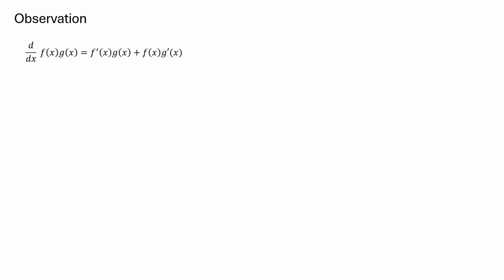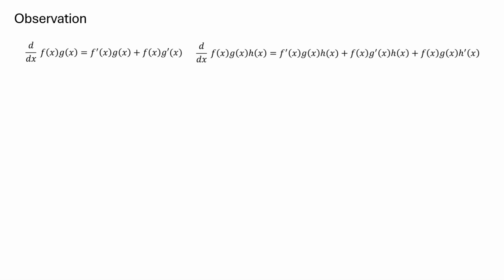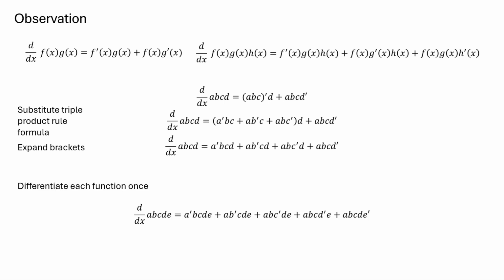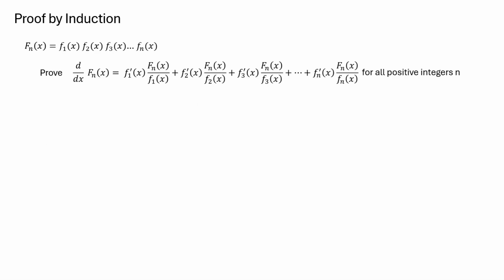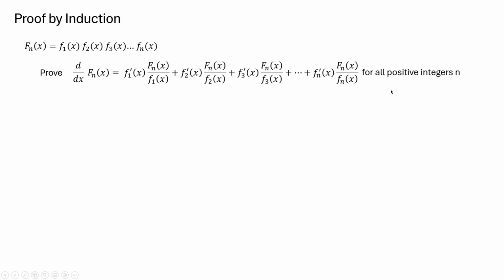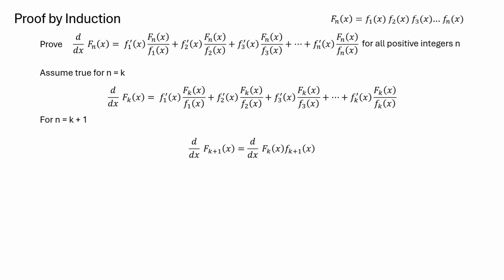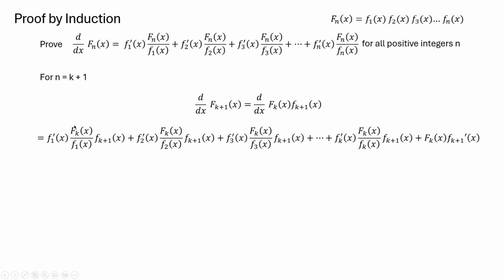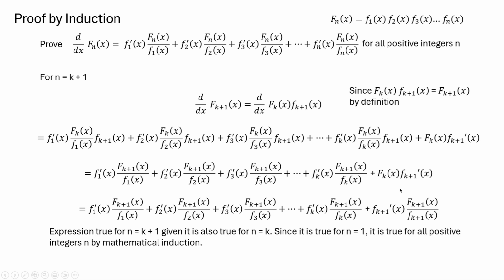Derivative of Product of n Functions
Credits to @rtwodrew2 for demonstrating the pattern in one of his videos